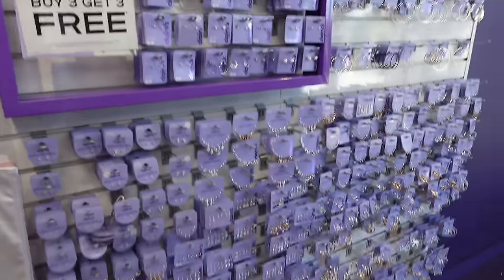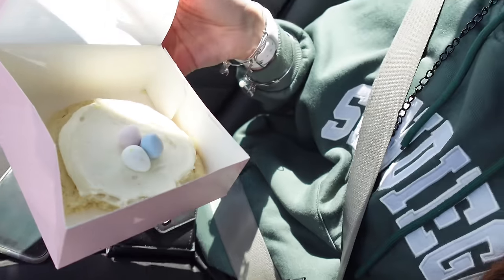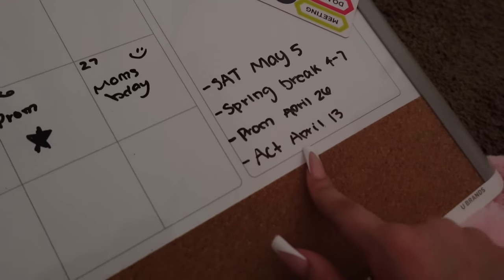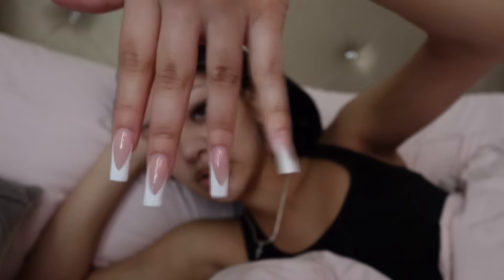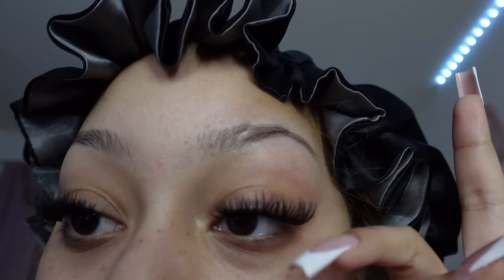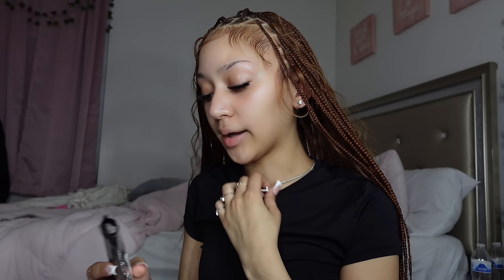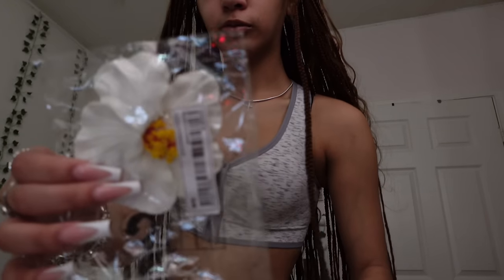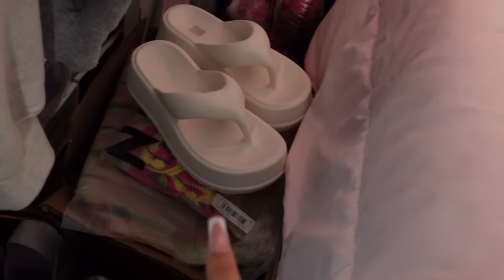Prep With Me: Spring Break| nails, toes, eyebrows, lashes, packing, etc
about me:
age- 16
birthday- july 21
from- atlanta ga